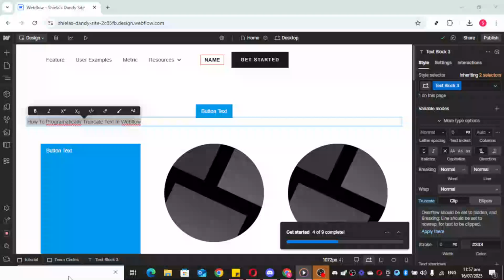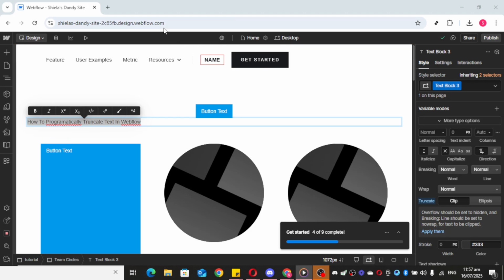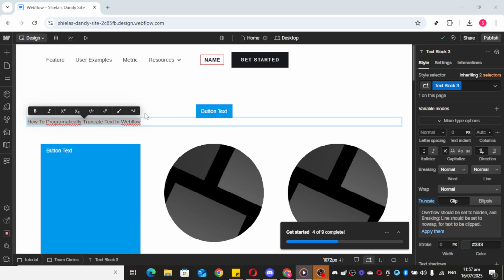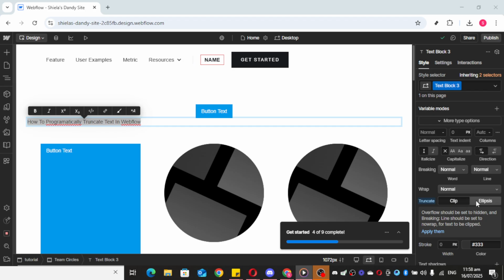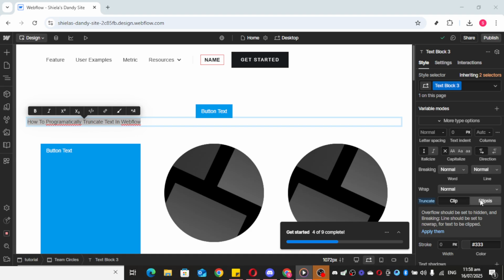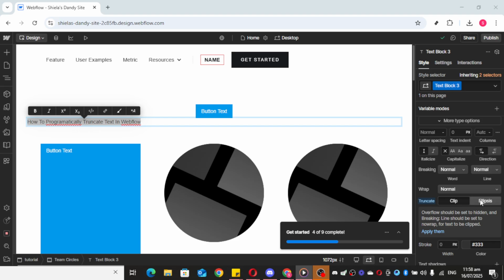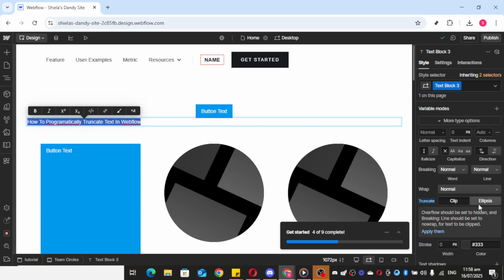How To Programatically Truncate Text In Webflow (full guide)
Today in this video we are going to learn How To Programatically Truncate Text In Webflow how to add font in webflow, how to create a website, how to make a website, how to make a website for free, how to design a website, webflow typography, webflow tutorial, webflow tutorials, webflow tutorial 2023, webflow blog tutorial, webflow updates, truncate, webflow step by step, webflow tutorial for beginners 2023, truncate css, webflow blog cms, godaddy how to, webflow, webflow community website, learn webflow 2023, webflow custom code, custom code webflow, webflow 10000 character limit, webflow new features